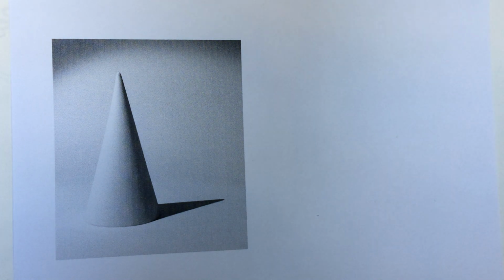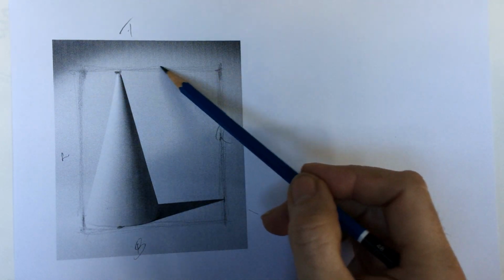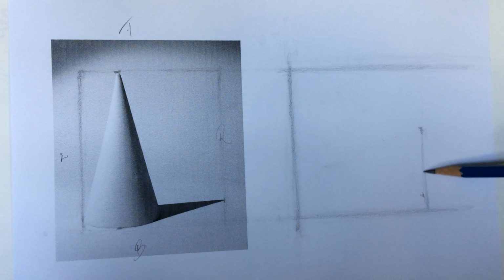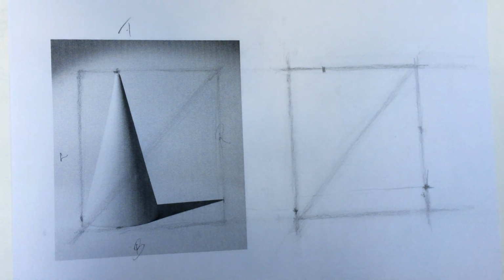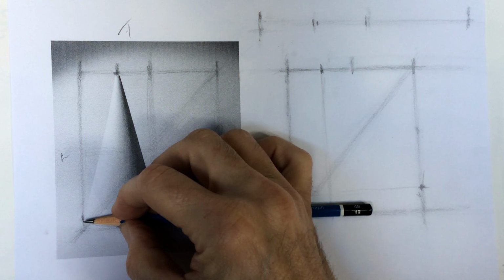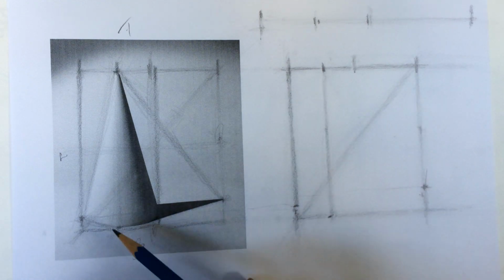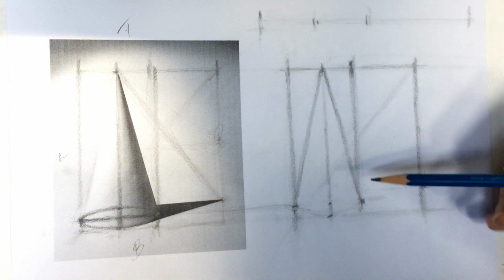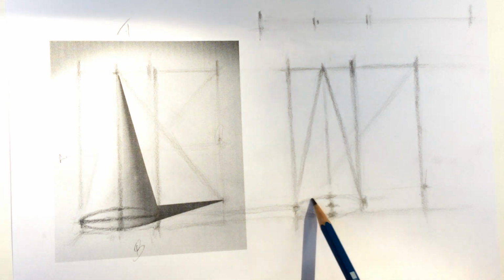Drawing Instruction - How to daw a cone 01